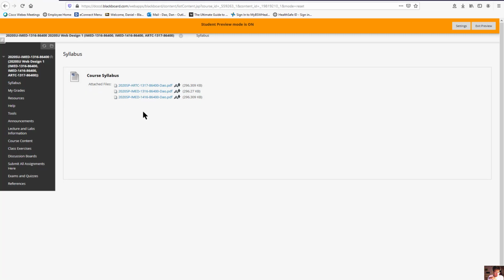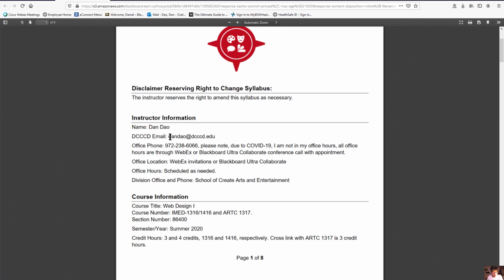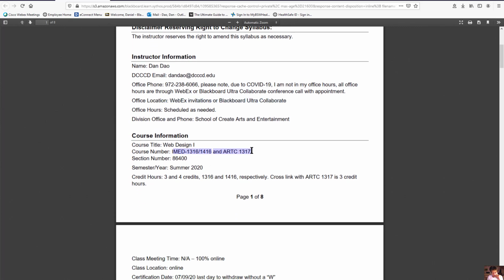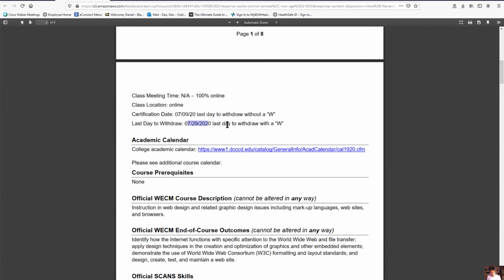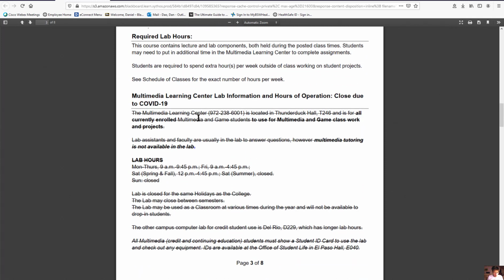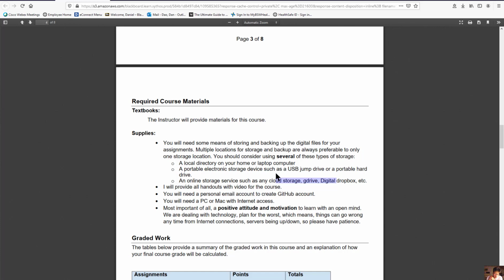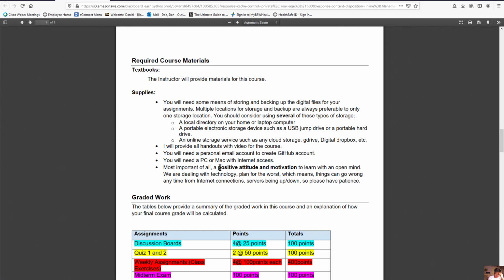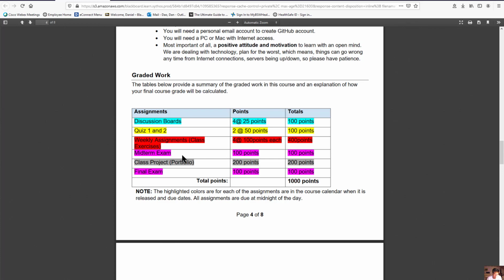IMED 1316 - Summer 2020 - Welcome Message! Part 1